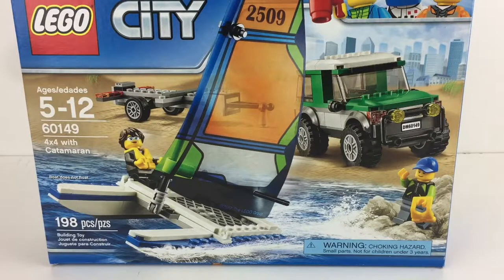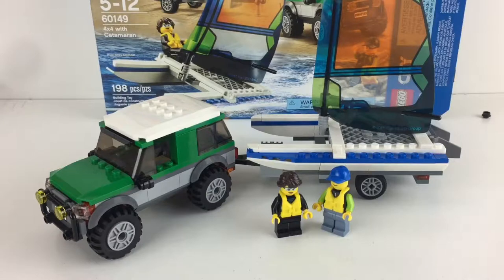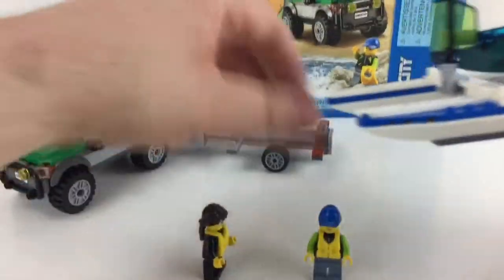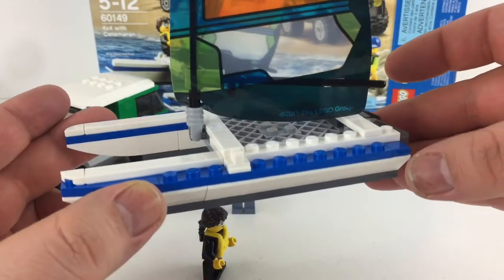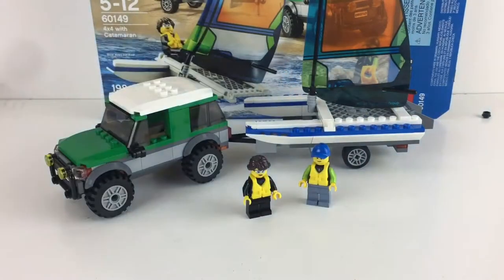Lego City 4x4 and Catamaran build and review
Guncle's World is a channel celebrating and sharing in all things fun! Toys, games, arts and crafts for everyone at any age! Guncle Michael is a collector and an artisan. Barbie, Lego, Comic Books, Movies and so much more! You can expect to see lots of toy openings and reviews. Guncle loves to draw and paint and dabbled in many other arts that he looks forward to sharing with you all! Much Love!

Mattel, Hasbro, Disney, Playmobil, Spinmaster, MGA, Fisher Price, Lego, Mega Construct, Jakks Pacific, Funko, Bandai, Mystery Toys, Blind Bags and Boxes, Art, Crafts and More!

Facebook.com/gunclesworld
Instagram.com/gunclesworld